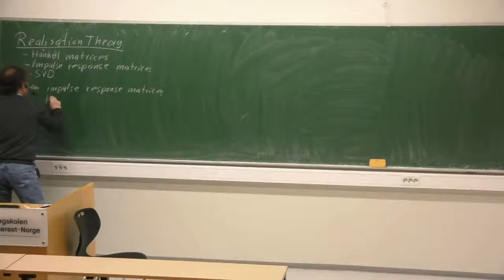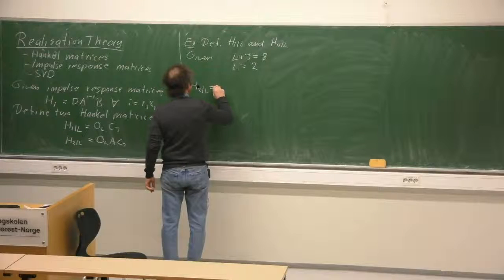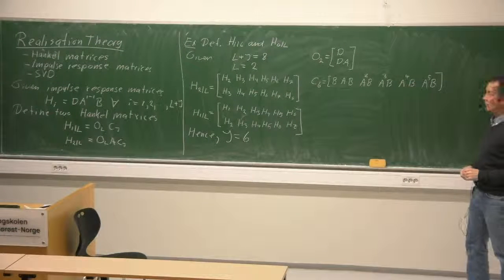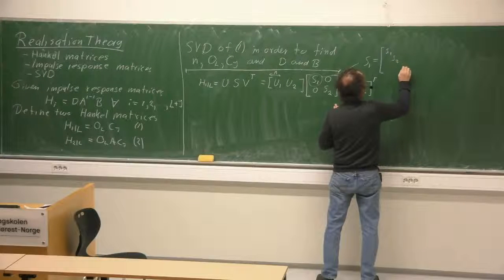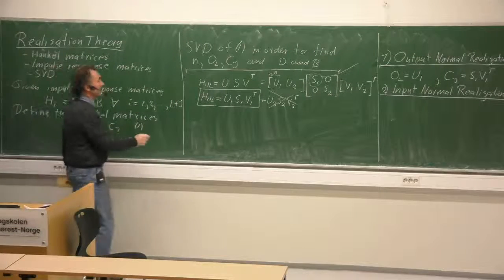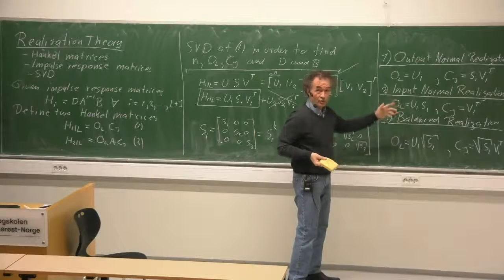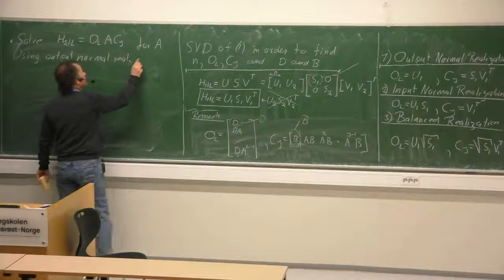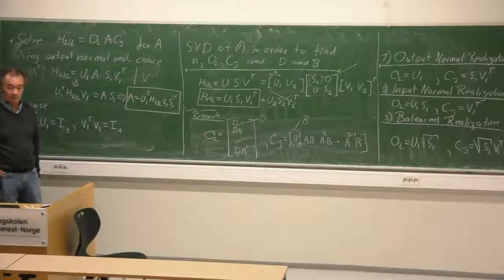lecture2 details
Realization Hankel matrices